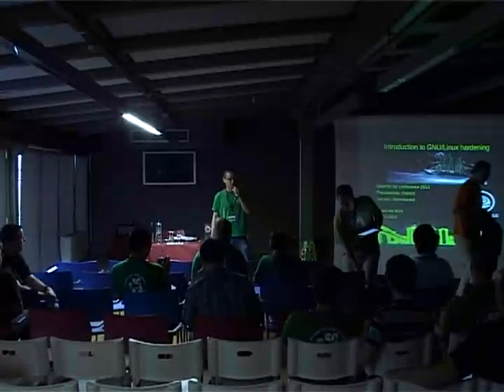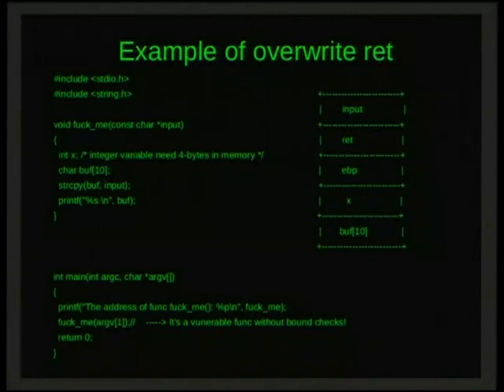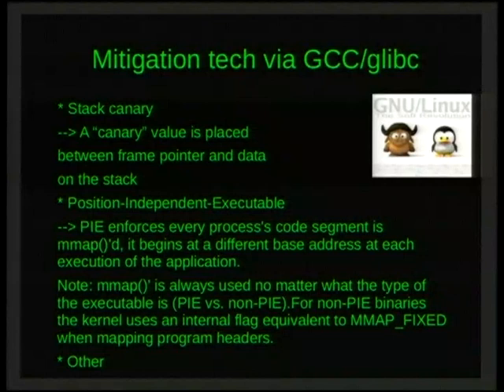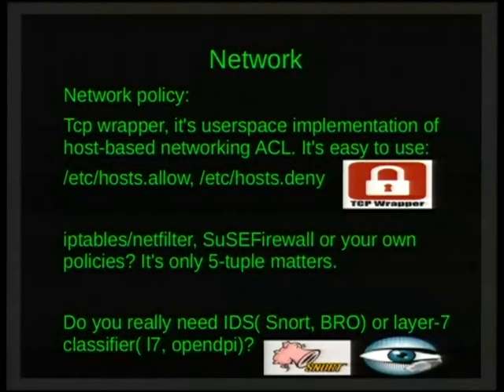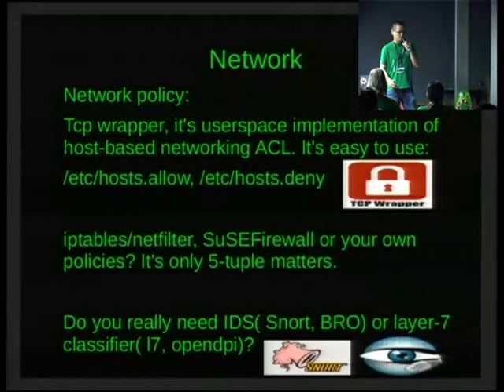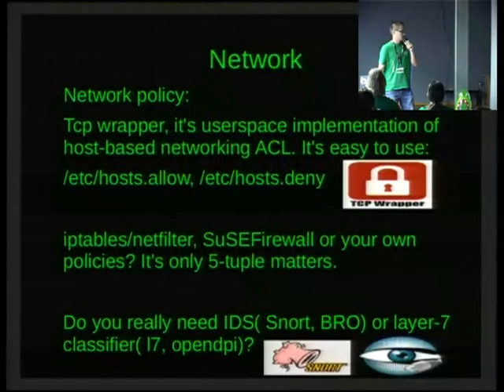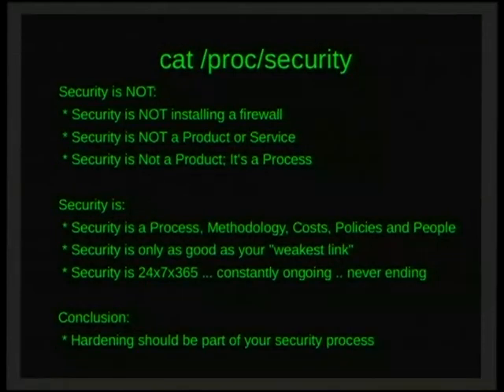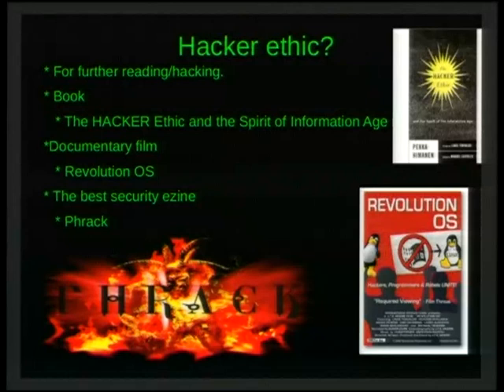Shawn Chang - Introduction to GNU/Linux hardening - openSUSE Conference 2013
Security issues are becoming more importantly than ever before. When you want to deploy your own application, hardening is a inevitable problem that you have to consider about. GNU/Linux itself providing a lot of hardening techniques, including conventional hardening techniques such as non-executable stack/Relocation read-only/ASLR/PIE in GCC/glibc level, and confinement technologies, such as SELinux, Apparmor.